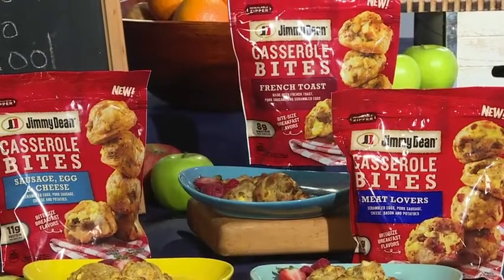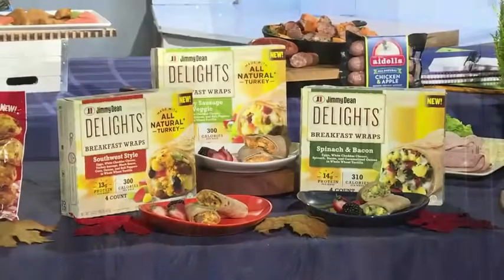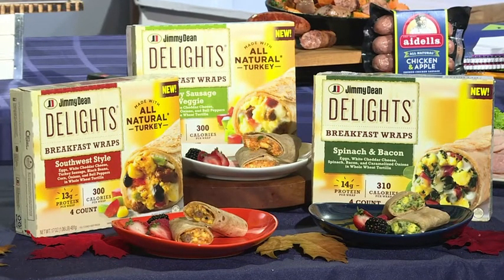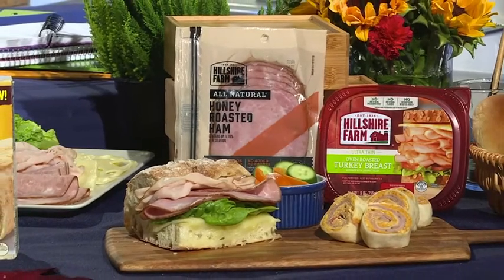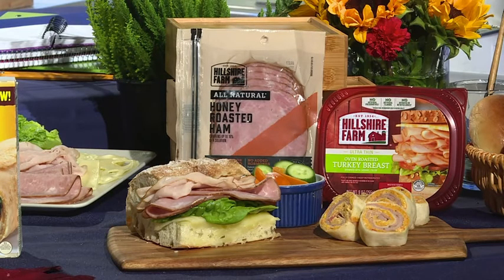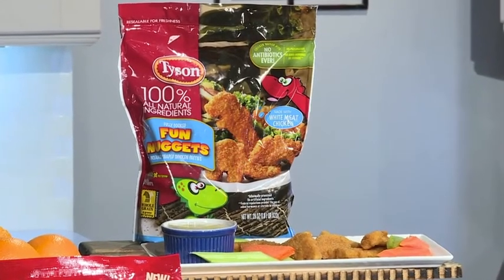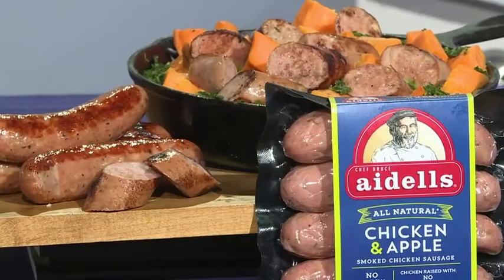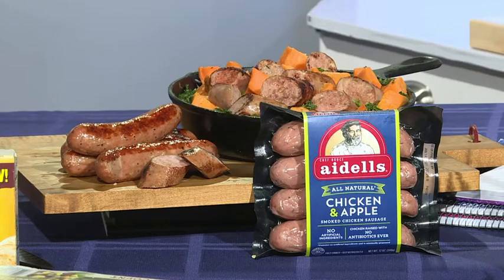Returning to Mealtime - Colleen Burns